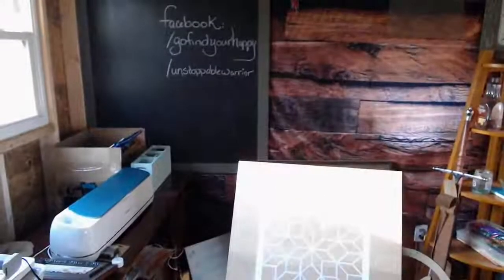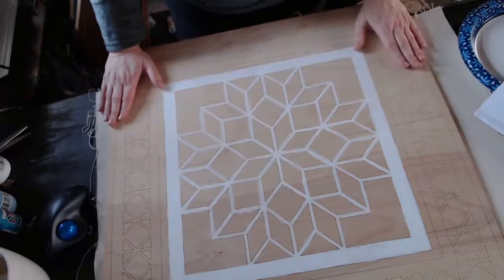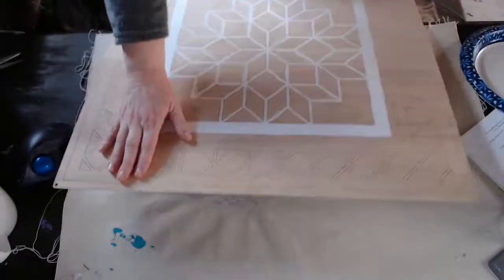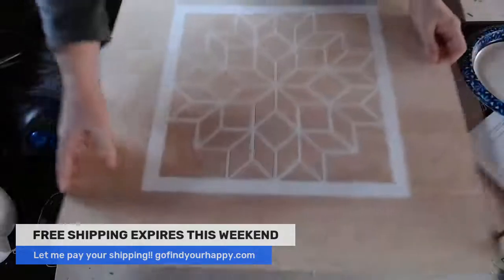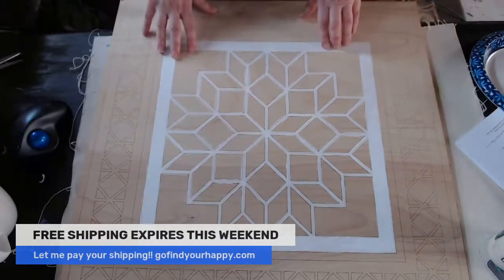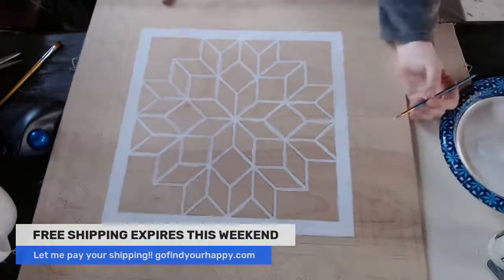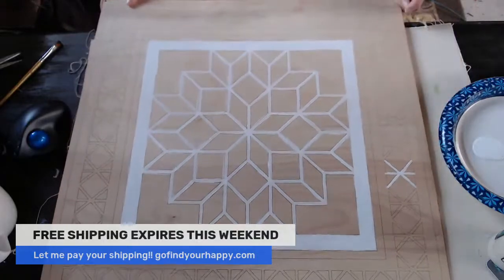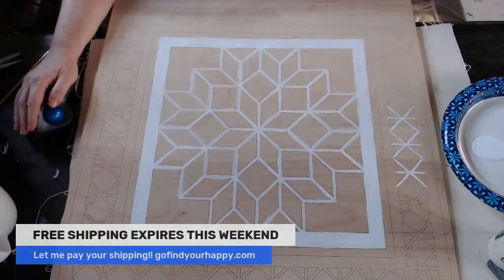Barn Quilt Painting Time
A new design is in progress!